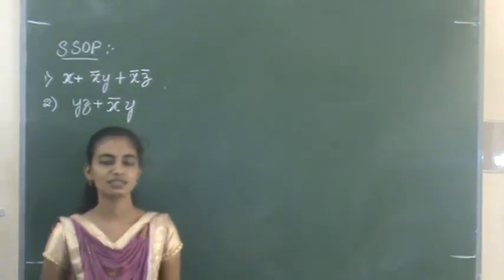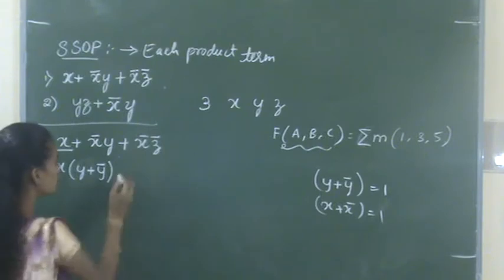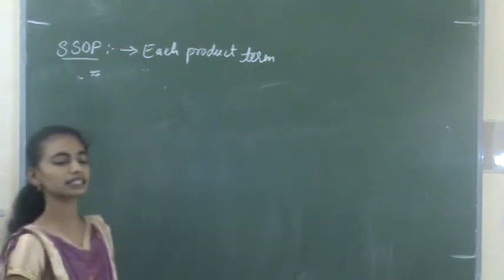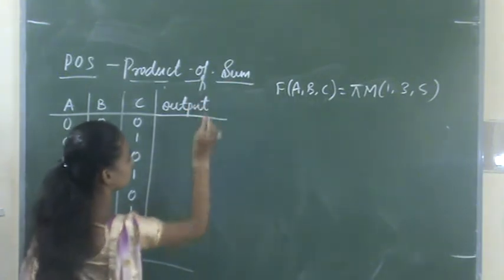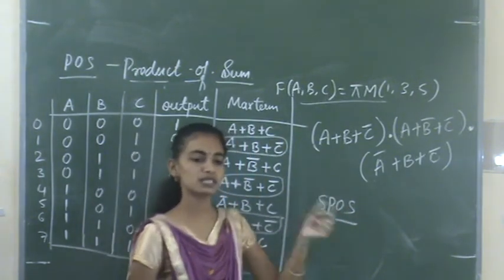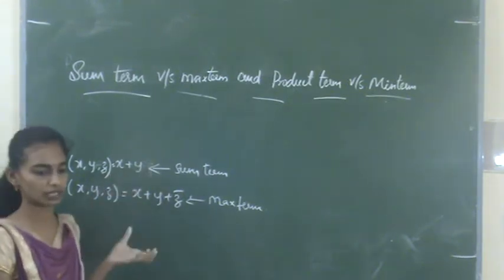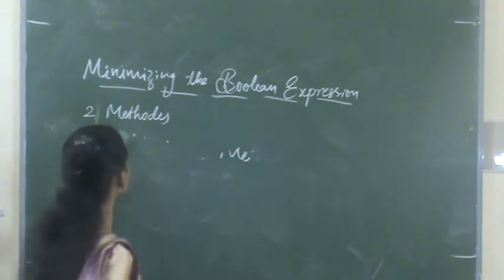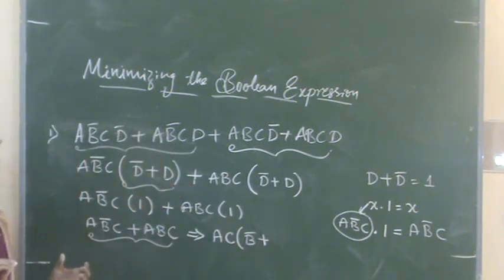28-08-2020 Computer science class Boolean Algebra Part 1